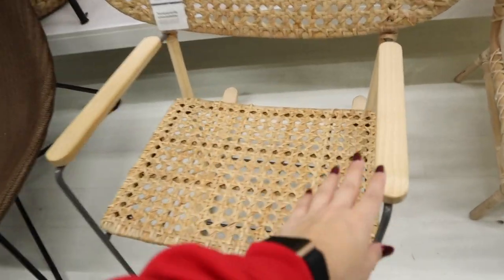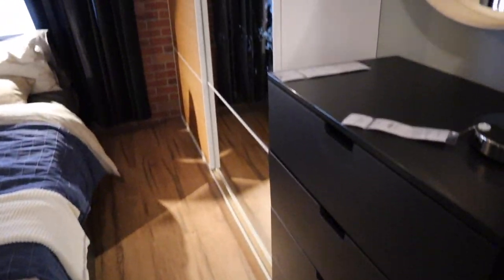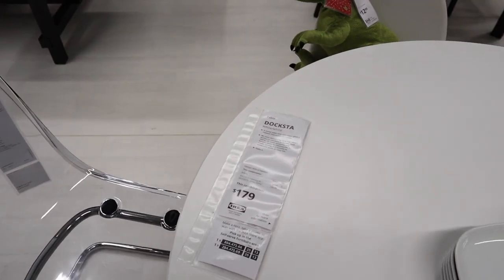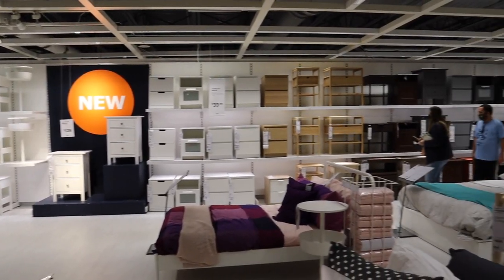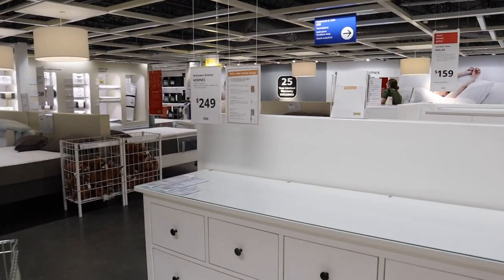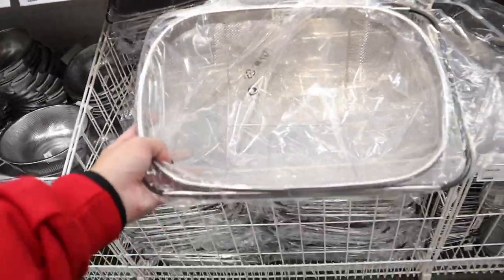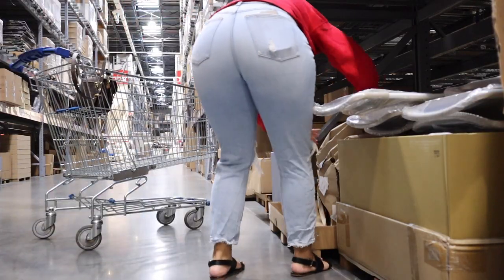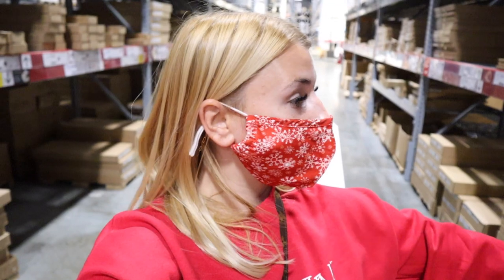IKEA SHOP WITH ME for our apartment + $1K HUGE HAUL || CHEAP and TRENDY + IKEA Christmas Decor 2020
Todays video is an IKEA SHOP WITH ME and HUGE IKEA HAUL!! I also feature IKEA CHRISTMAS 2020, THE IKEA VINTER COLLECTION 2020! In this video I show you HIGH END SERENA AND LILY DUPES at IKEA ON A BUDGET! I am shopping for our new apartment at IKEA! I show you a full store tour of IKEA 2020 and full walkthough of IKEA 2020! I show you all the NEW IKEA 2021 ITEMS and feature the IKEA MUST HAVES!! I also share DIY IKEA HACKS!! In this video I feature the IKEA MARKETPLACE, IKEA home decor, IKEA FURNITURE, IKEA CHRISTMAS DECOR, IKEA AS IS SECTION, IKEA SALE ITEMS, IKEA CLEARANCE, IKEA MUST HAVES, THE BEST ITEMS AT IKEA! The BEST budget friendly and TRENDY ikea pieces! Shop with me at IKEA! Subscribe to my channel so you don't miss my upcoming videos which include a target shop with me and haul, a cleaning motivation and cook dinner with me, and many decor inspiration decorate with me videos!

xoxoxo katie

RATTAN CHAIRS + CHAIR PAD

PLANT STAND LADDER!

WHITE STRIPE VASE!

WHITE DIMPLY VASE!

RATTAN VASE!

WHITE TULIP TABLE!

FOLLOW ME //
KATIES INSTAGRAM- @KatieVining
KATIES TIKTOK-@KTVining

SHOP EQUIPMENT //
GOPRO ACCESSORIES